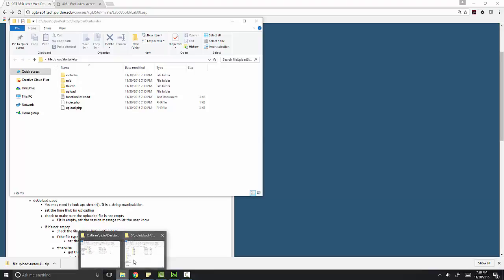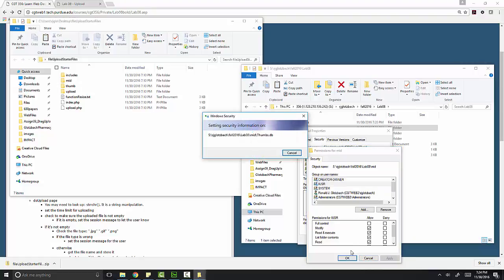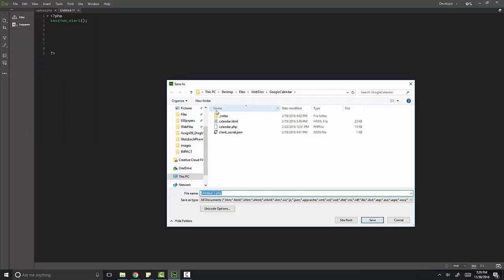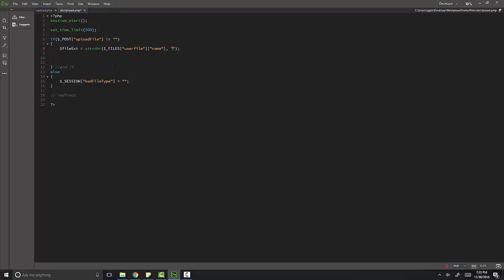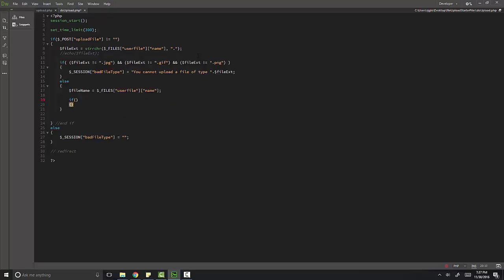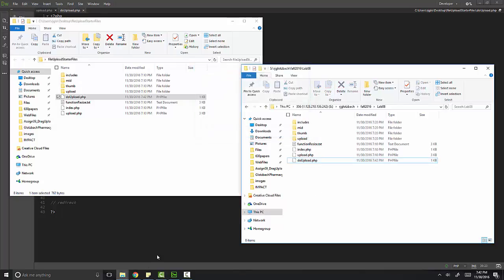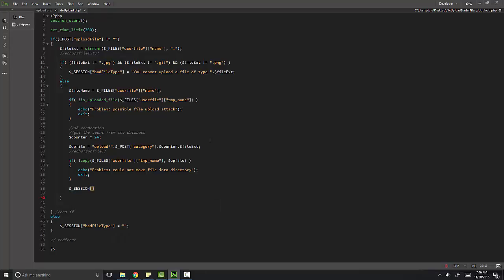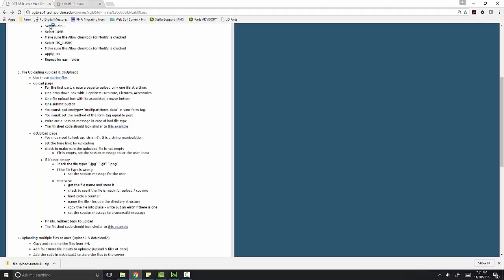Web Development: Purdue CGT 356 Assign08 PHP Upload One File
This video covers setting permissions on folders on the server and PHP code that is needed to upload a file from a client to a web server.